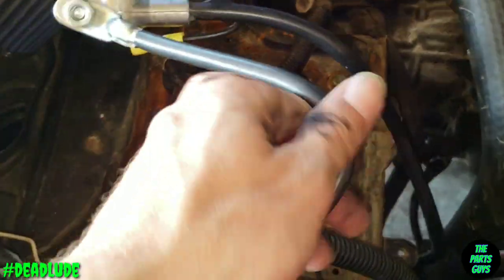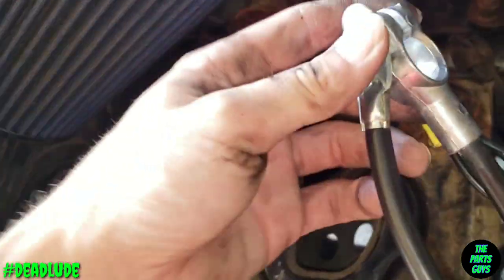No Crank | Bad starter VS Bad ground | Honda Prelude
96 Honda Prelude Si

No crank! Has the starter failed or is the ground all trashed? 23 years of corrosion can make this job more difficult to diagnose.